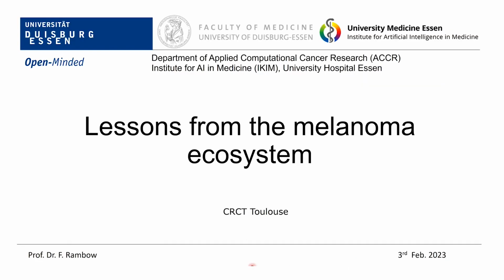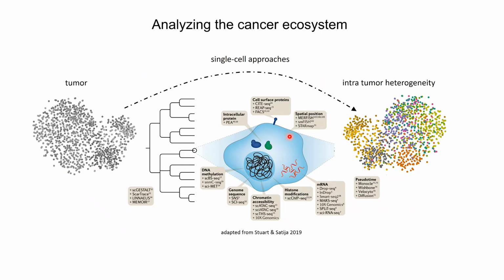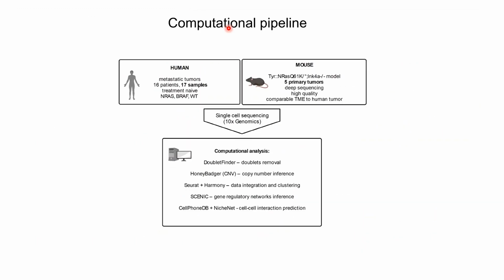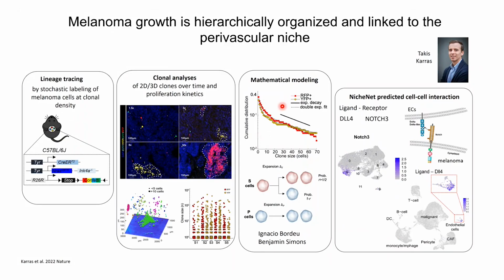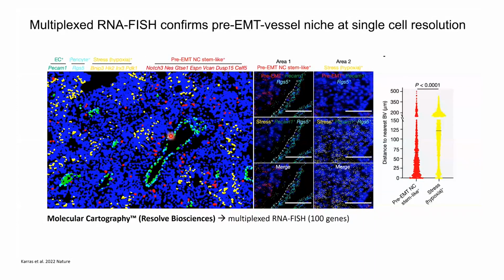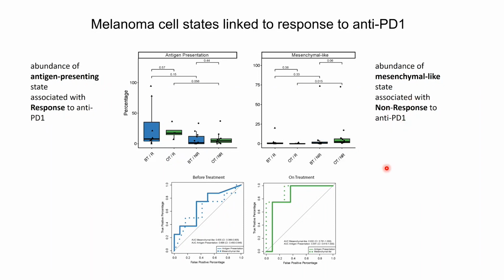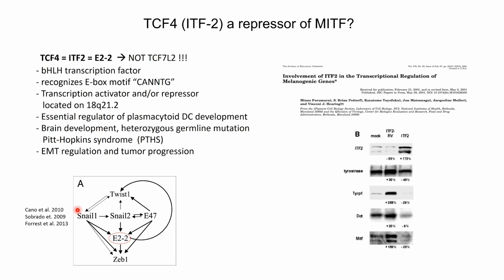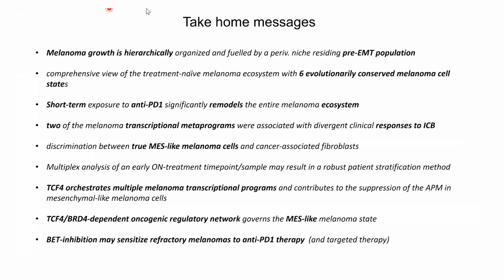Lessons from the melanoma ecosystem / Leçons tirées de l'écosystème du mélanome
Conférence du Docteur Florian Rambow, Institut IKIM, Allemagne
Visioconférence Teams donnée le vendredi 03 février dans le cadre du Comité d'animation Scientifique du CRCT.

La résistance primaire limite considérablement le succès clinique du blocage des points de contrôle immunitaires (BCI) dans le mélanome. La résistance au blocage des points de contrôle immunitaires peut également se développer lorsque les tumeurs rechutent après une thérapie ciblée. Pour identifier les mécanismes intrinsèques aux cellules cancéreuses qui conduisent à la résistance à l'ICB, nous avons généré des données de séquençage d'ARN unicellulaire (scRNA-seq) à partir d'une cohorte longitudinale prospective de patients sous traitement ICB, y compris un point temporel précoce obtenu après un seul cycle de traitement. En comparant ces données avec des ensembles de données scRNA-seq murins, nous avons établi une vue d'ensemble de l'architecture cellulaire de l'écosystème du mélanome naïf de traitement, et défini 6 métaprogrammes transcriptionnels du mélanome conservés au cours de l'évolution. La multi-omique spatiale a révélé une distribution géographique non aléatoire des états cellulaires qui est, au moins en partie, déterminée par le microenvironnement tumoral. Les données unicellulaires ont permis de distinguer sans ambiguïté les cellules MES de mélanome des fibroblastes associés au cancer, à la fois in silico et in situ, un défi de longue date dans le domaine. Fait important, deux des métaprogrammes transcriptionnels du mélanome étaient associés à des réponses cliniques divergentes à l'ICB. Alors que la population de cellules de présentation de l'antigène était plus abondante dans les tumeurs des patients qui présentaient une réponse clinique à l'ICB, les cellules MES étaient significativement enrichies dans les biopsies de début de traitement des non-répondants, et leur présence prédisait significativement l'absence de réponse. De manière critique, nous avons identifié TCF4 (E2-2) comme un régulateur principal du programme MES et un suppresseur des programmes MEL et Présentation de l'antigène. Le ciblage de l'expression de TCF4 dans les cellules MES, soit génétiquement, soit pharmacologiquement à l'aide d'un inhibiteur de bromodomaine, a augmenté l'immunogénicité et la sensibilité à la thérapie ciblée.
Primary resistance drastically limits the clinical success of immune checkpoint blockade (ICB) in melanoma. Resistance to ICB may also develop when tumours relapse after targeted therapy. To identify cancer cell-intrinsic mechanisms driving resistance to ICB, we generated single-cell RNA-sequencing (scRNA-seq) data from a prospective longitudinal cohort of patients on ICB therapy, including an early time point obtained after only one cycle of treatment. Comparing these data with murine scRNA-seq datasets, we established a comprehensive view of the cellular architecture of the treatment-naïve melanoma ecosystem, and defined 6 evolutionarily conserved melanoma transcriptional metaprograms. Spatial multi-omics revealed a non-random geographic distribution of cell states that is, at least partly, driven by the tumour microenvironment. The single- cell data allowed unambiguous discrimination between melanoma MES cells and cancer-associated fibroblasts both in silico and in situ, a long-standing challenge in the field. Importantly, two of the melanoma transcriptional metaprograms were associated with divergent clinical responses to ICB. While the Antigen Presentation cell population was more abundant in tumours from patients who exhibited a clinical response to ICB, MES cells were significantly enriched in early on-treatment biopsies from non-responders, and their presence significantly predicted lack of response. Critically, we identified TCF4 (E2-2) as a master regulator of the MES program and suppressor of both MEL and Antigen Presentation programs. Targeting TCF4 expression in MES cells either genetically or pharmacologically using a bromodomain inhibitor increased immunogenicity and sensitivity to targeted therapy.